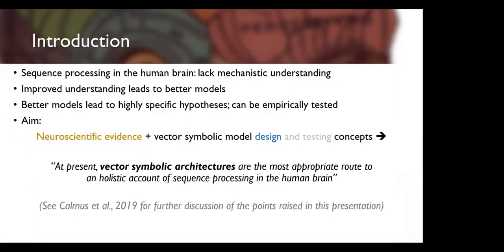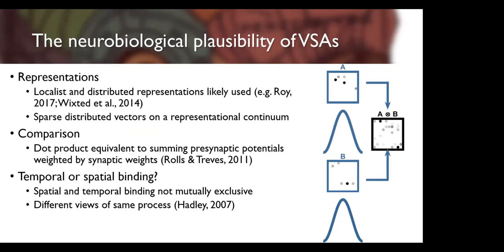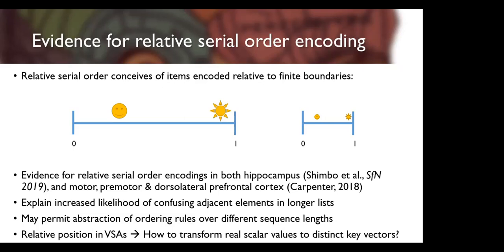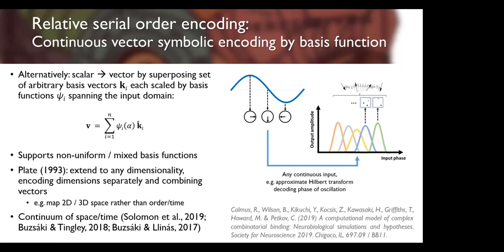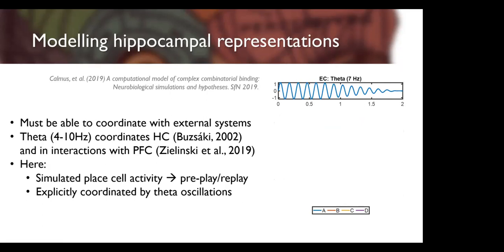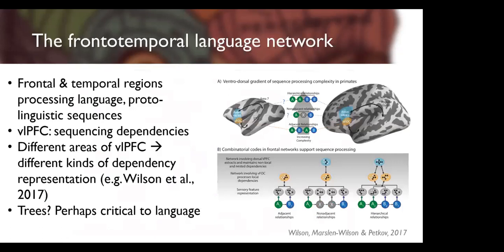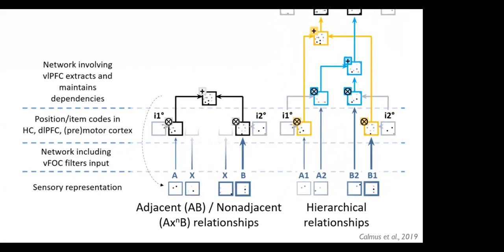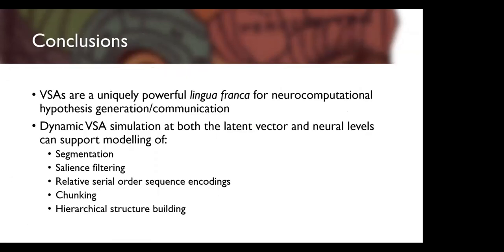WS21 W5 Ryan Calmus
VSA/HD Webinar Series. Ryan Calmus.